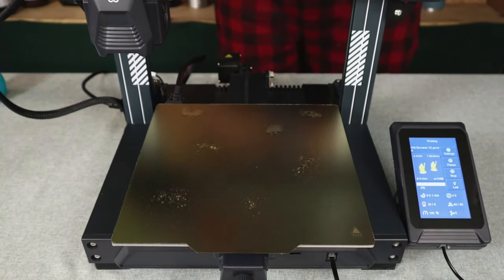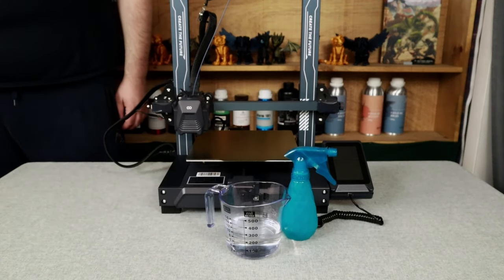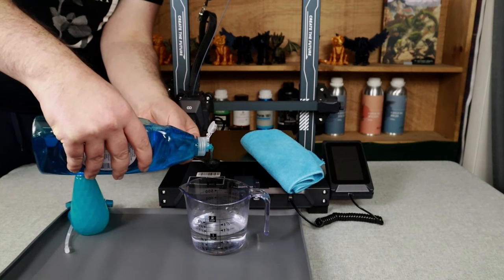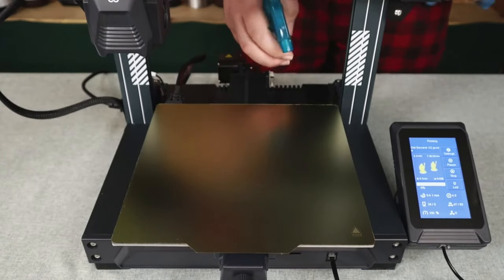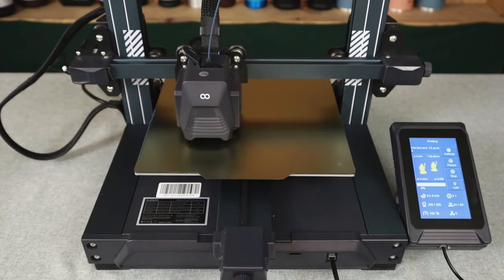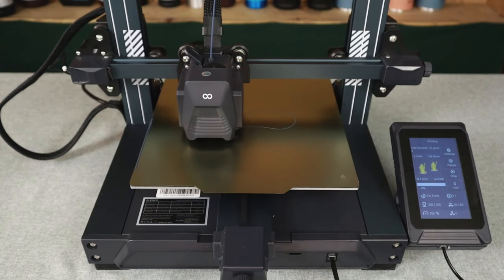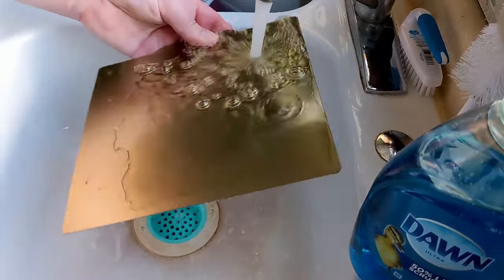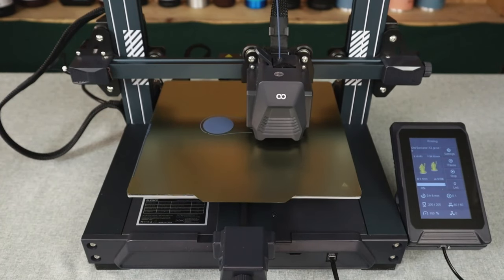How to Get Better Bed Adhesion With Dish Soap! - How to Clean a 3D Printer Bed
Knowing how to clean the bed on your FDM 3D Printer is extremely important! If your 3D printing bed/build surface isn't clean then you might have adhesion issues. This can be really frustrating to deal with. But there are so many options. What cleaner should you use on the bed of your 3D Printer? In this video, I explain how to make the best cleaning solution I've found to clean any type of 3D printing build surface. Thankfully, this DIY bed cleaner is easy and cheap to make.

Chapters
0:00​ Video Intro
0:10 What you'll need to follow along with this video
0:50 How to make 3D printer bed cleaner with soap and water
1:13 How to clean the bed/build plate on your FDM 3D Printer
2:02 How to clean glue stick or hairspray on your FDM 3D printer bed.
2:10 How to clean your 3D printing bed in the sink
2:33 How often should you clean the bed/build plate on your 3D printer?
2:44 Thanks for watching

💼Click on the Kit link below to see all the stuff I use and recommend for 3D Printing!

Microfiber Cleaning Cloths-8PK

Spray Bottles (16oz/2Pack)

ELEGOO Neptune 3 Pro (printer I'm using in the video)

Magnetic Build Plate Upgrade Kit that I'm using in the video (Ender 3 size)

🏹🎲Join a great community of 3D Makers and Tabletop Gamers in the Slice Print Roleplay Facebook Group!

🤝Partner Sites
I am honored to call EmberSmith Creative a partner of Slice Print Roleplay. Check them out for incredible goblins, giants, and so much more!

🎼Thank you Streambeats for the awesome music!